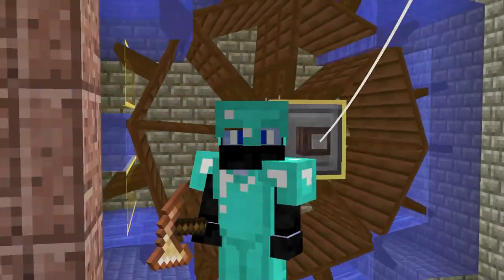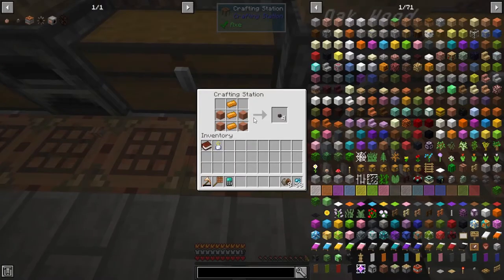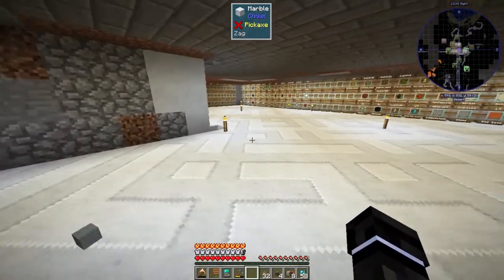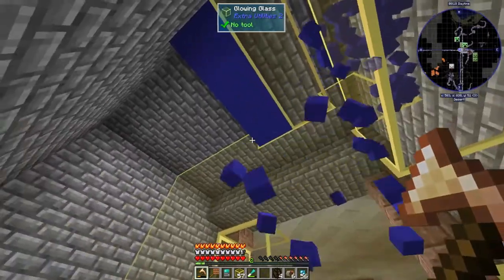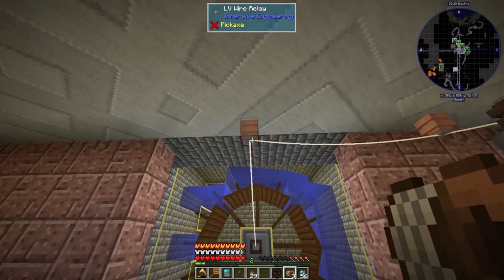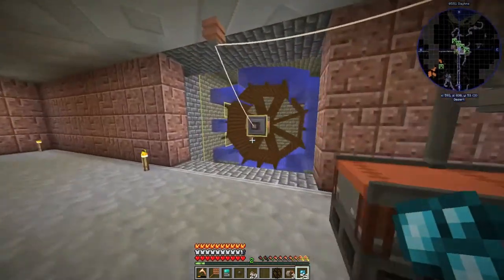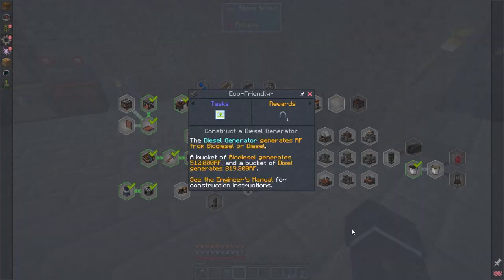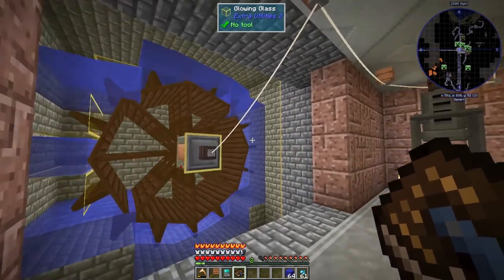Immersive Engineering Power Generation and Transfer - FTB University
In this episode we work on Immersive Engineering power generation. We use water wheels for a free power option. We also look at wind mills and talk about other power generation options in Immersive Engineering. We also go through the ways to transfer and store power using Immersive Engineering in FTB University for minecraft 1.12.2.

Minecraft but it's modded.